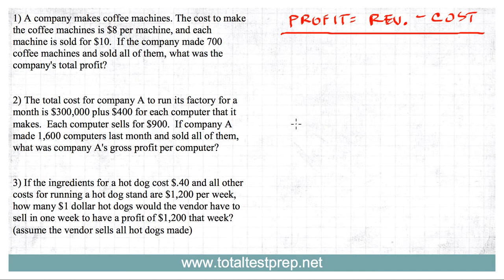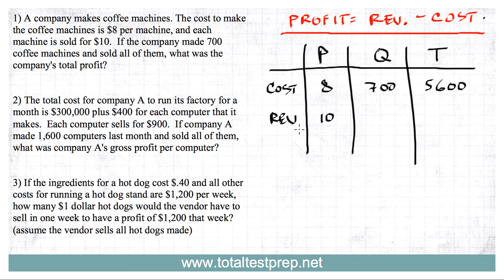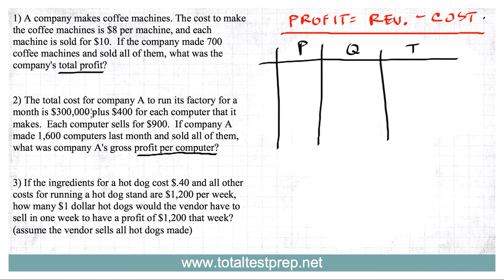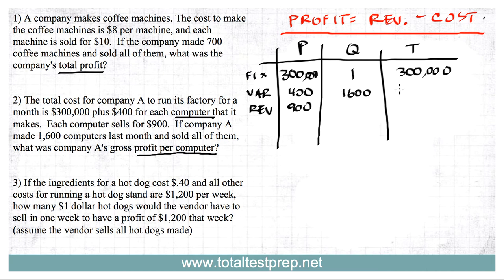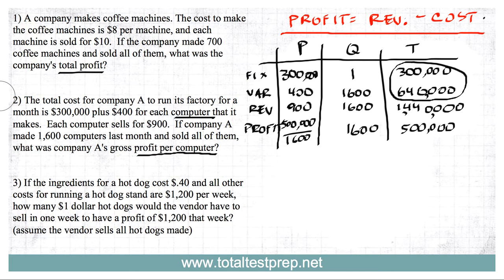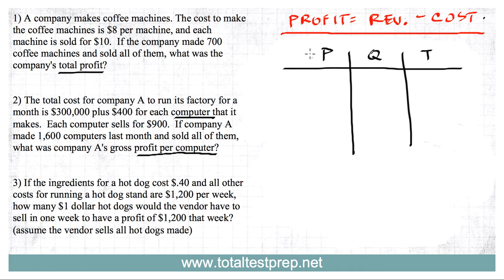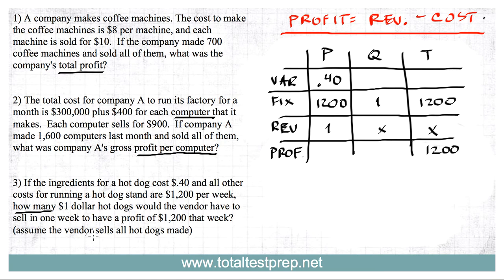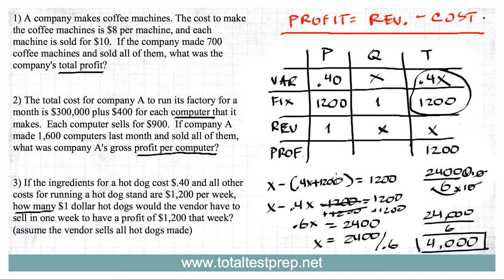Word problems - profit questions